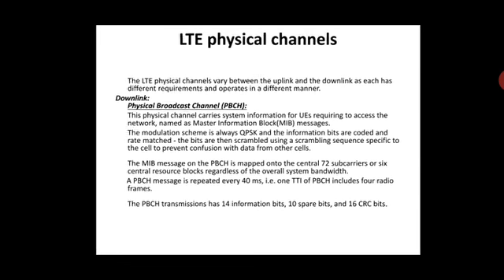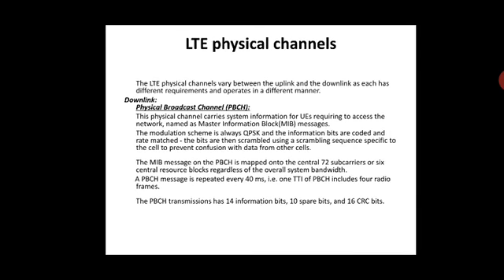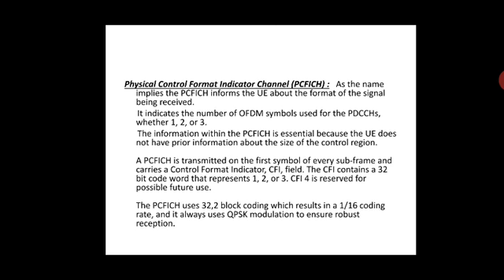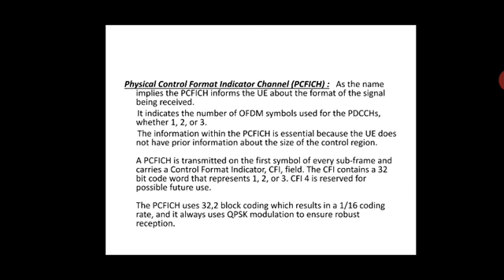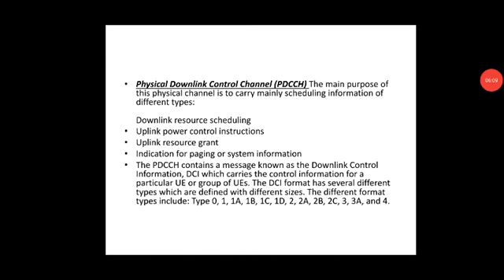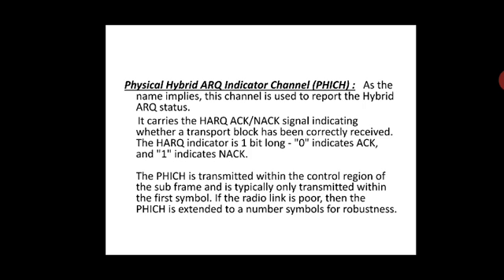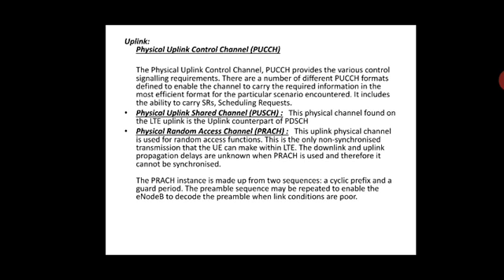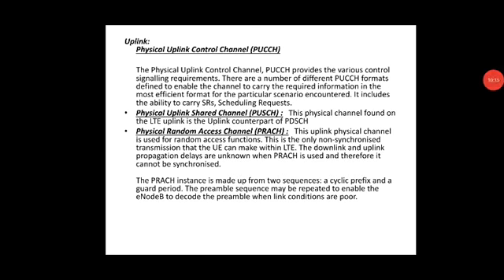Module 3 LTE physical channel